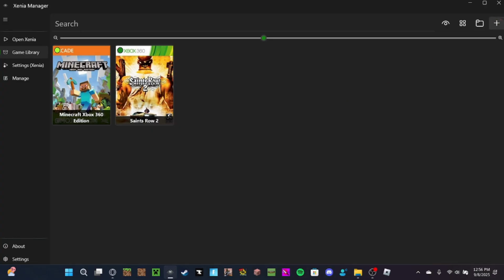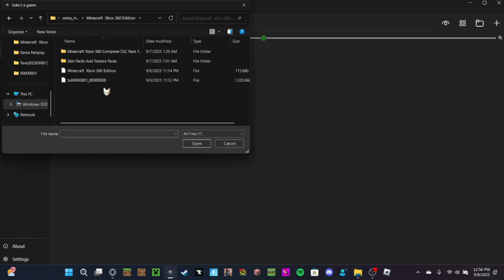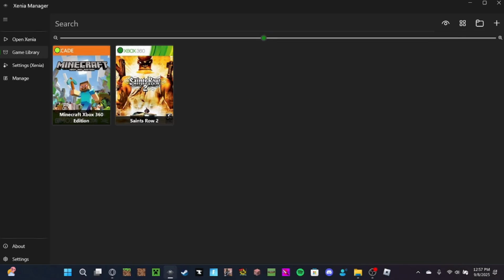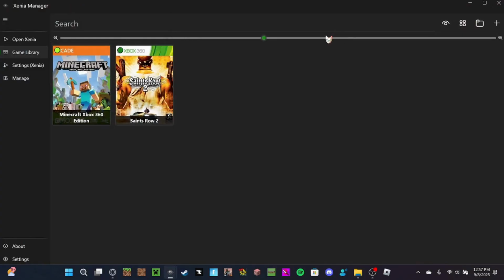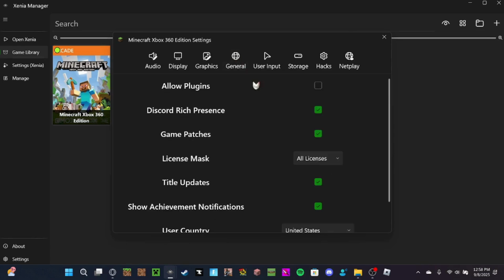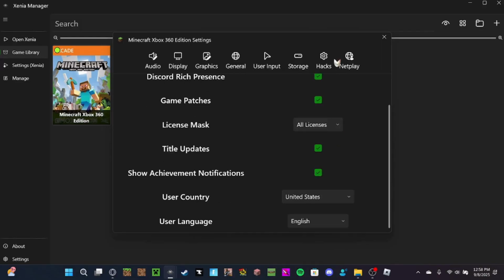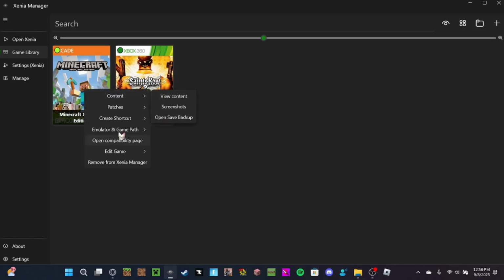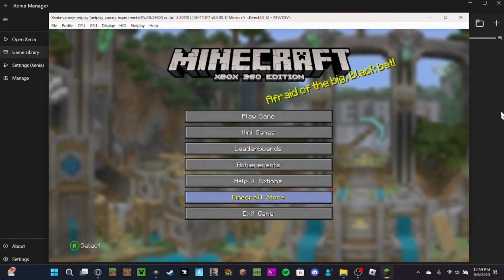How to Play Xbox 360 Games Online with Xenia Netplay on Windows 10-11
Alright, I finally figured out how Netplay works, so I put together this video to walk you through it. Hopefully everything was easy to follow!

Hey! Just a quick heads-up—I forgot to mention something important.
To find your worlds, it's located in: Xenia Canary\content\E03000003AFDF5EF\584111F7\00000001